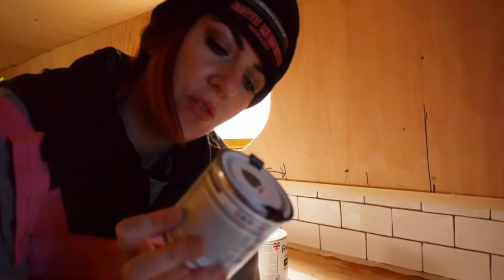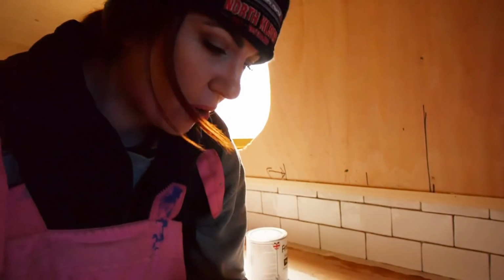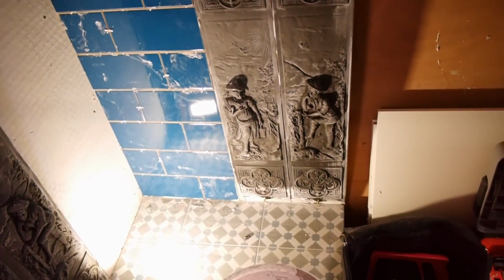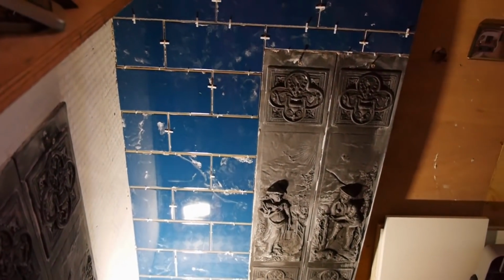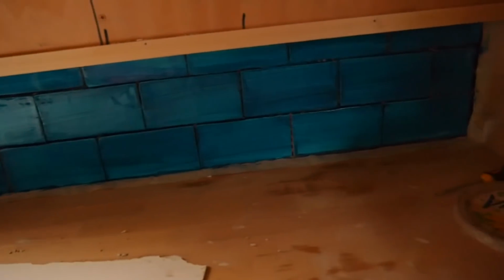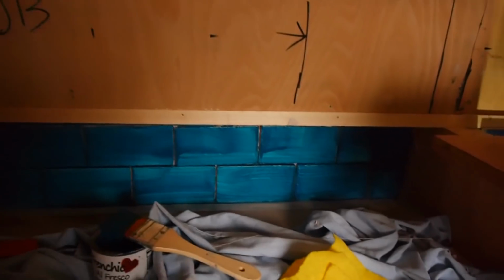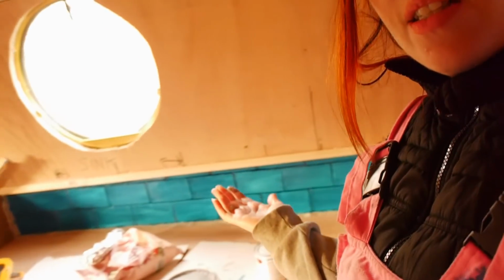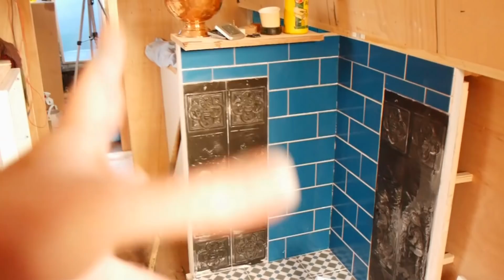Ep 46: Kitchen Progress on Leviathan the canalboat continues!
It's all about the details. In this video, we finish off the fireplace, paint the kitchen tiles and FINALLY paint the sitting area in the bow.